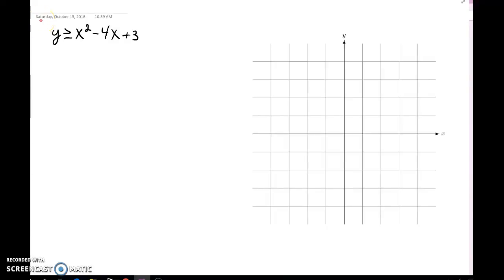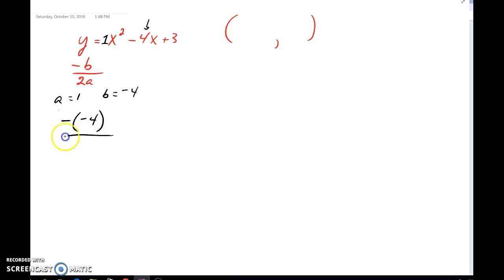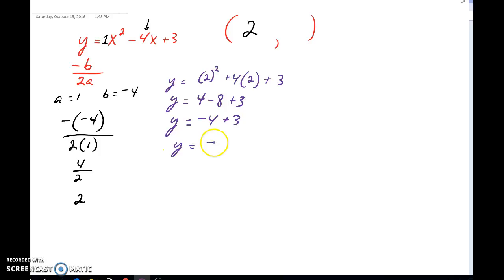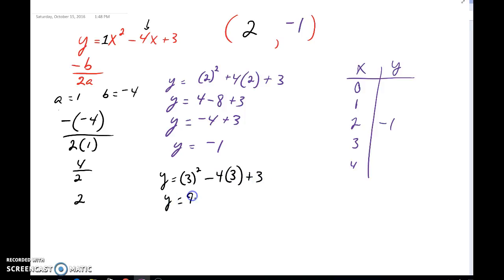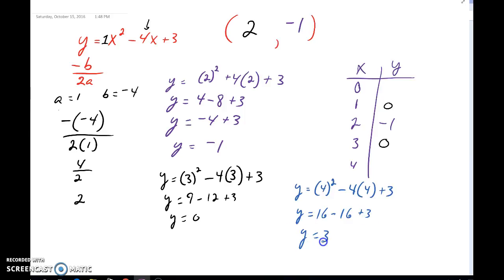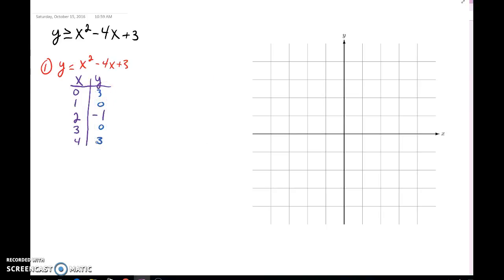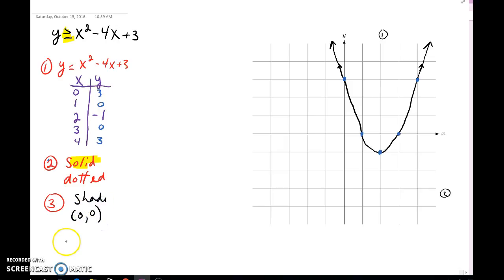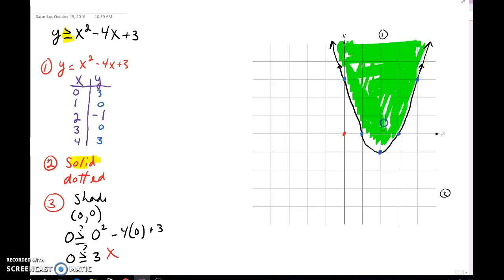A4.9.3 - Solving Quadratic Inequalities